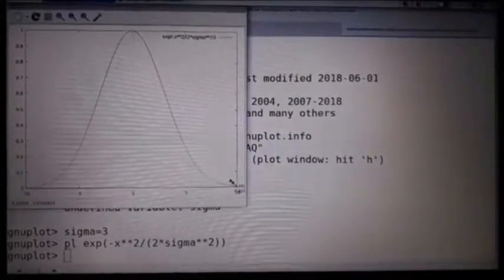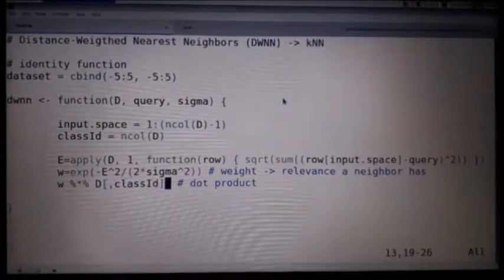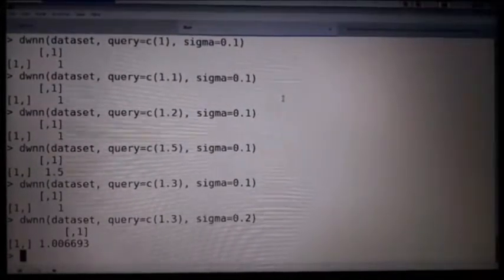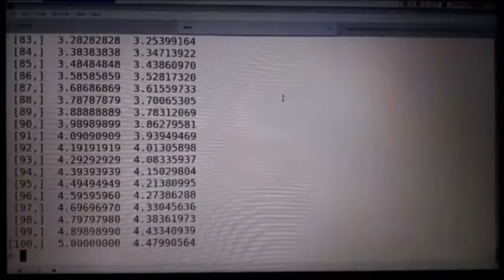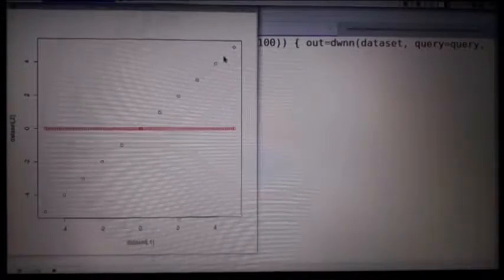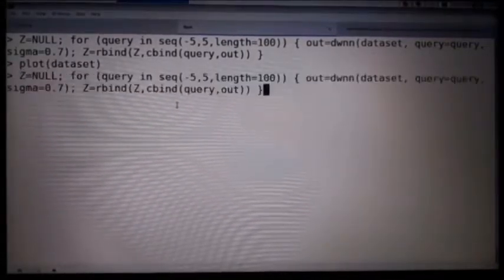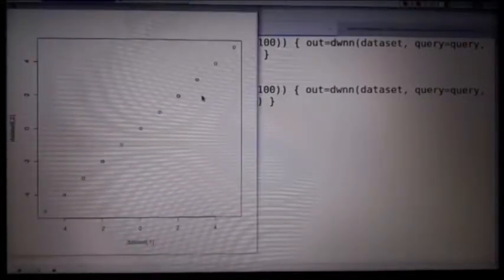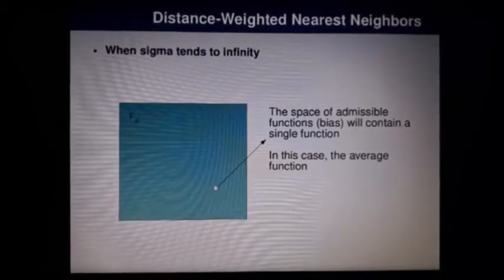-3- Machine Learning. Distance-weighted k-NN-Algorithm .PRM06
Prof. Rodrigo Mello shows you the path  into Statistics for Machine Learning / Data Science. This lecture is about the Supervised Learning Algorithm "Distance weighted K-NN", with implementation in R. If you want to delve deeper into machine learning, this book is recommended: